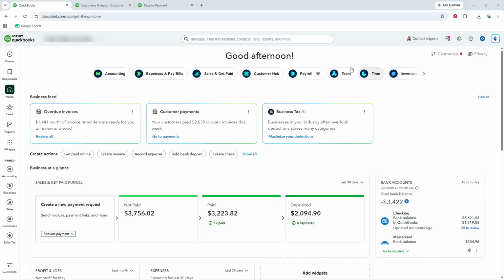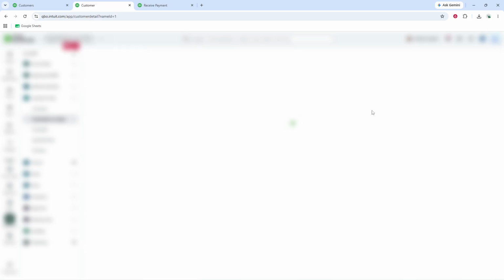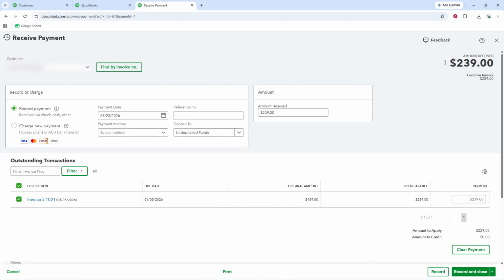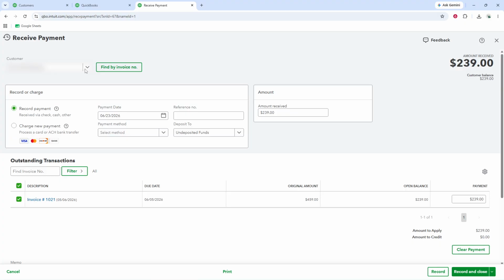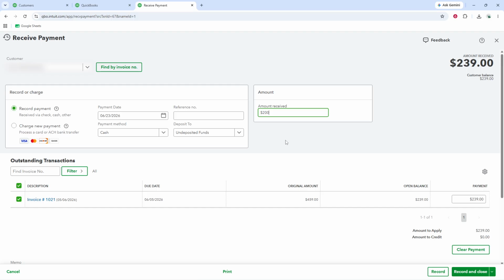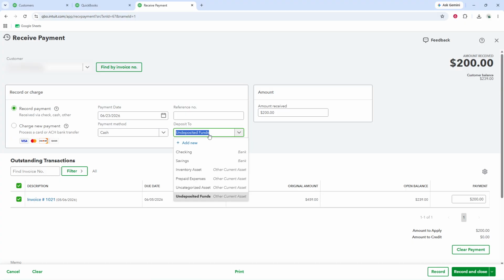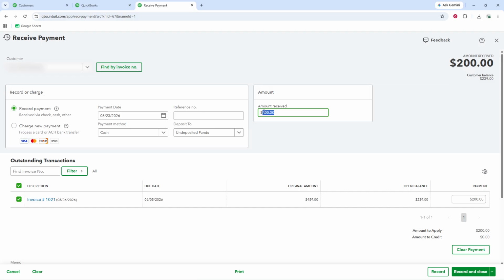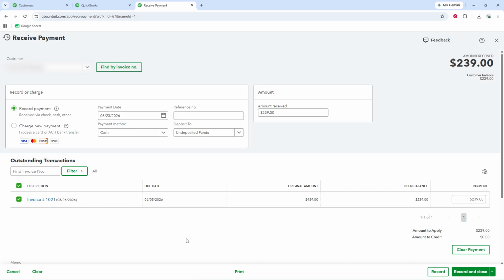How to Receive Invoice Payments in QuickBooks Online [2026 Step By Step Guide]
In today’s video, I’ll show you how to receive invoice payments in QuickBooks Online step by step. Whether you're recording customer payments, tracking invoices, or managing accounts receivable, this guide will help you process invoice payments efficiently.

You'll learn how to locate invoices, record payments, apply payments to invoices, and manage customer balances in QuickBooks Online.